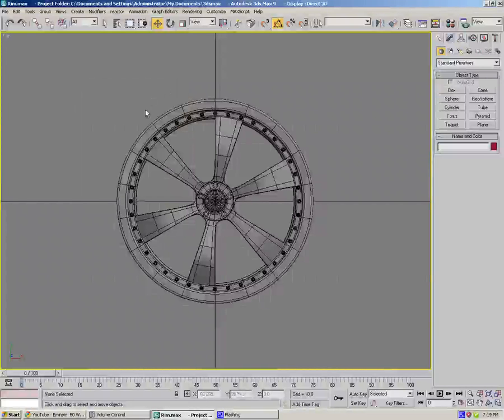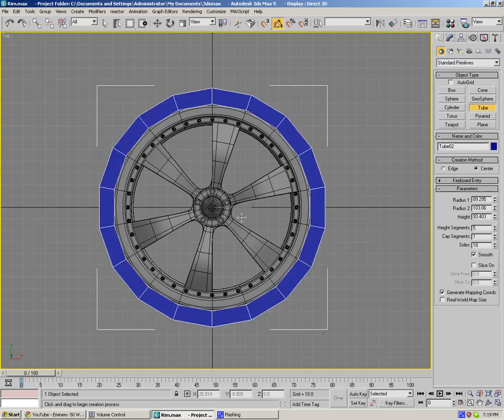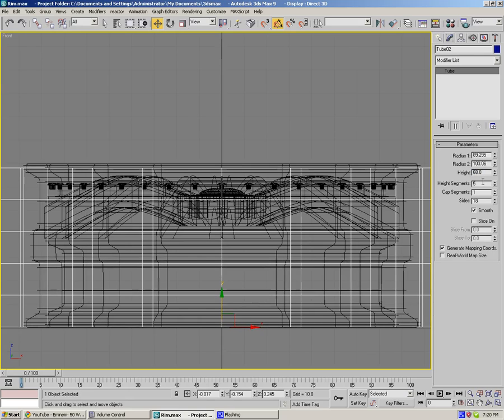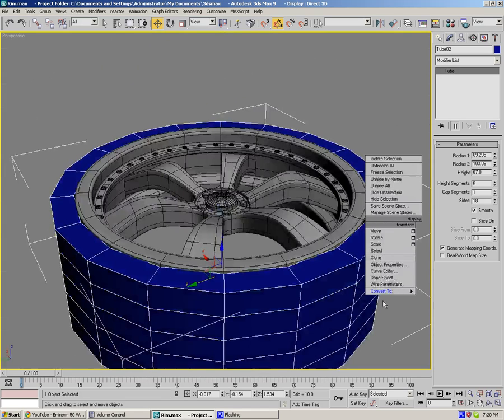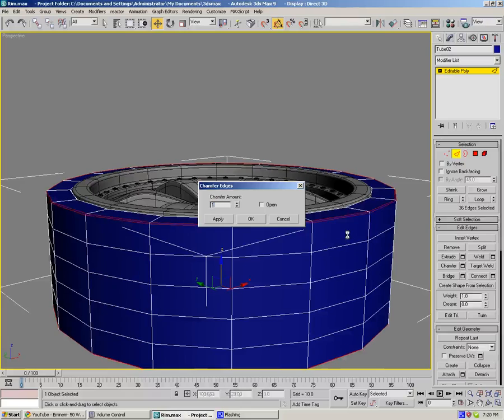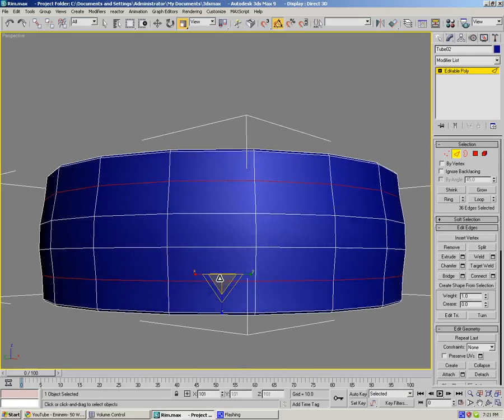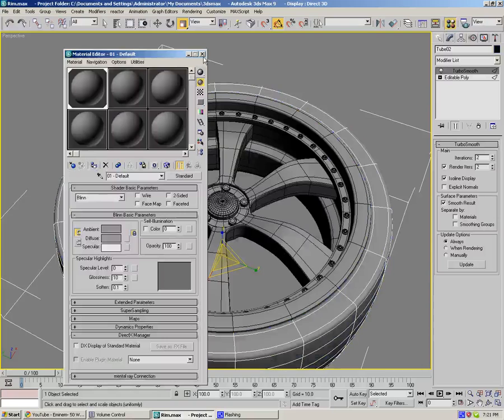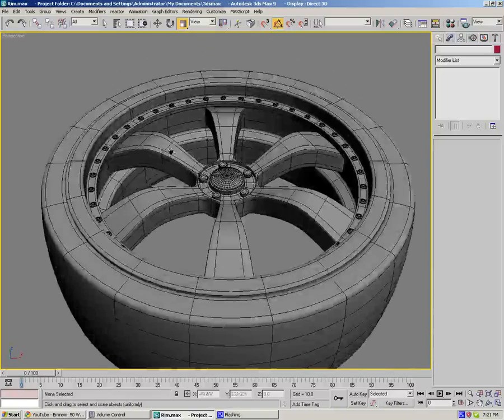Modeling Complete Car Wheel In 3DSMAX - Part5